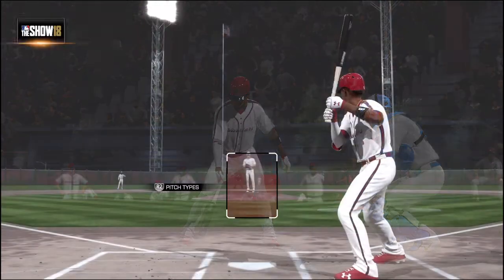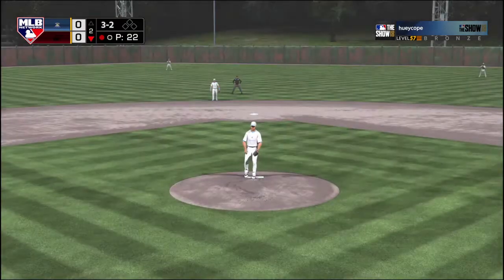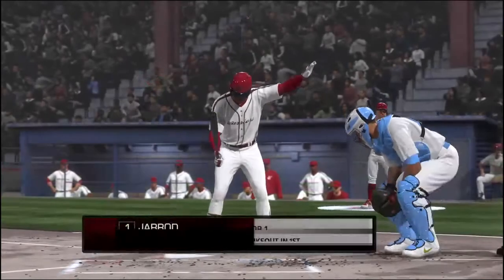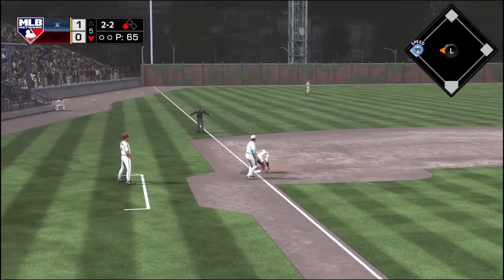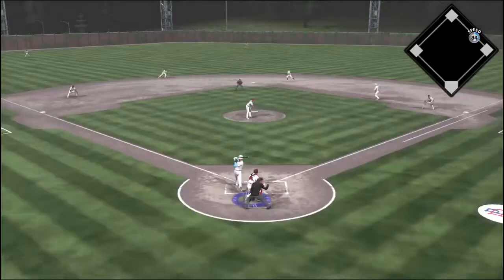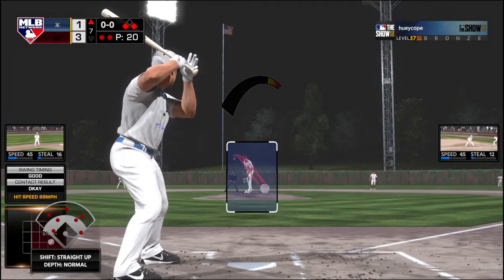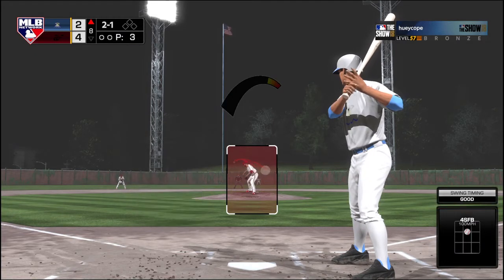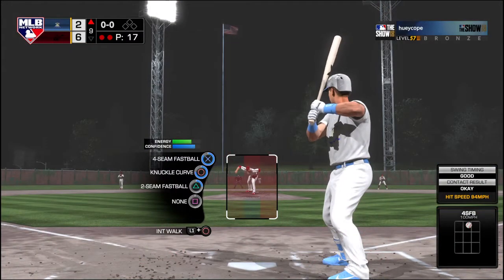CHRIS2132418's Live PS4 Broadcast